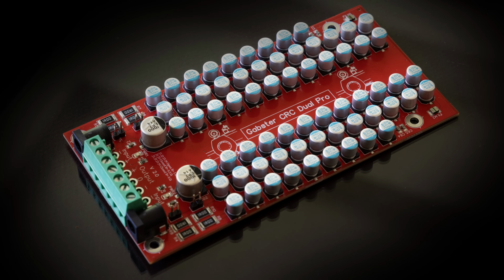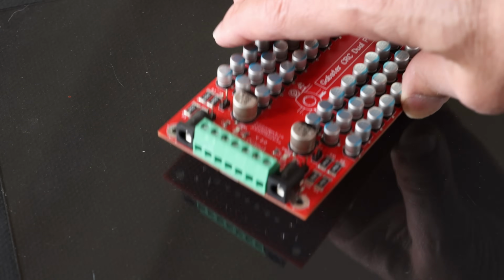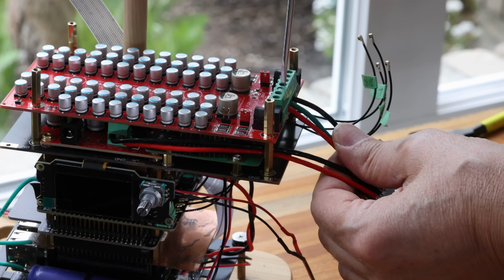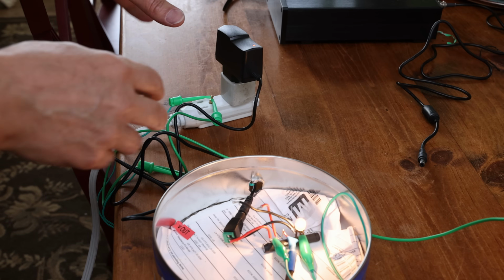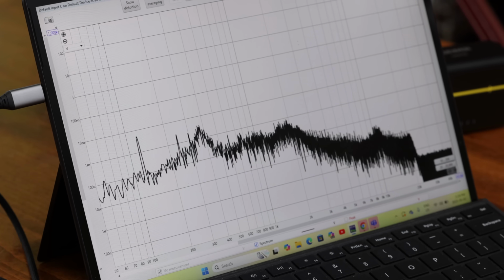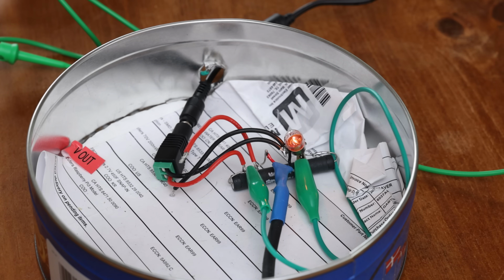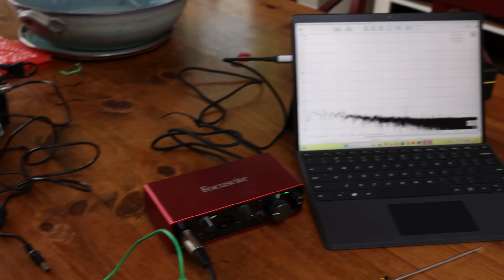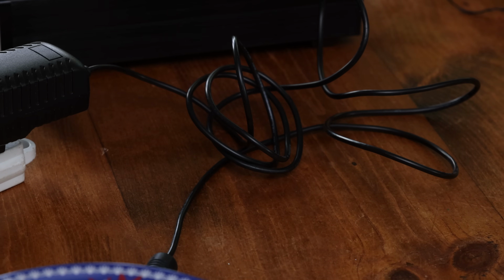Monster 76 Capacitors Dual CRC Filter I designed with JLCPCB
Discover Easy, Affordable, and Reliable PCB manufacturing with JLCPCB!

you can then modify it make it bigger or use other capacitors.

The Gabster CRC Dual Pro is out. This is a true + 0 - design  created to integrate with the  Gabster TD1 for the +5v 0 -5v  but can also be used with any project up to 12v (caps are rated 16v max)  The Gabster CRC Dual Pro uses 66 (2x33) high quality extremely low ESR ( 10mh) for a Total ESR = ~0.3 milli Ω per channel. R can be configured as 1 Ω,  0.5 Ω,or  0 ΩDesigned to simplify the adaptation of 2 Studer 900 PSU or IFI or other power supplies to the Gabster TD1. Ideal if you prefer to stay away from supercapacitors Require  2 independent PSU

Best Products that I bought the last couple years that I love and use Daily
Variable Transformer
Power Cable
Power Cable
Neewer Microphone
Power Relay
Focusrite Solo
Focusrite Dual
Macy Grey Album
Ear Protection
Neewer Light
Air Fryer
Chef’s Knife
Intel Nuc
IFI X
Hako Desoldering
Uni-T Clamp Meter
Tesmen Multimeter
Gaggia Coffee maker